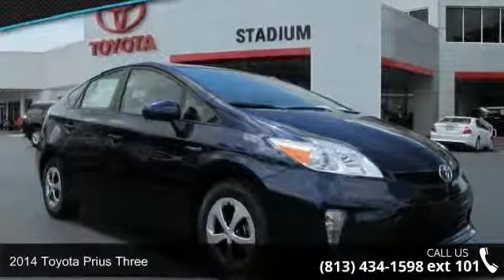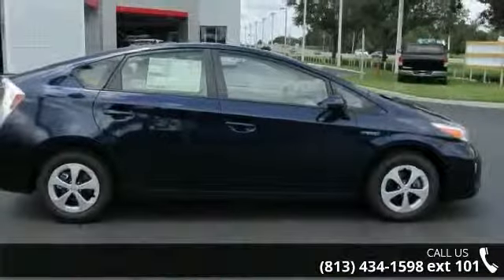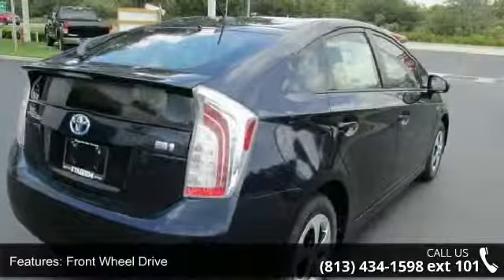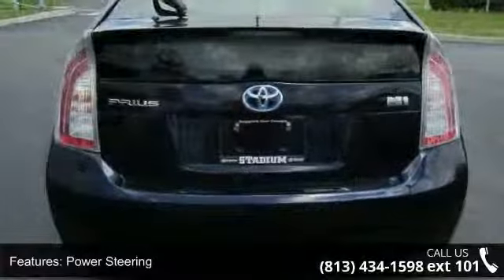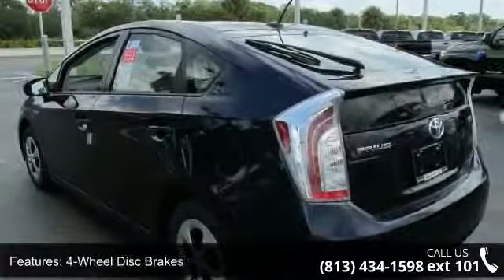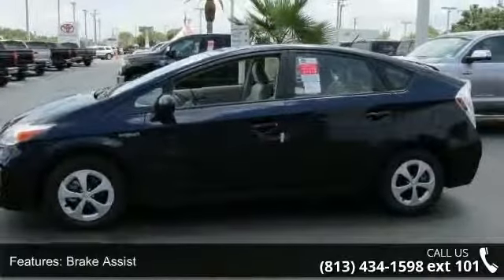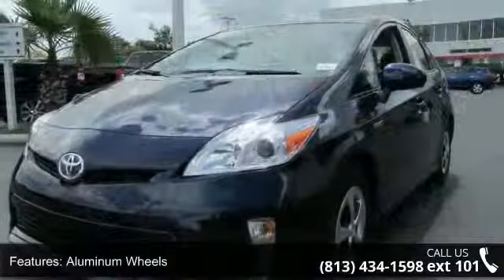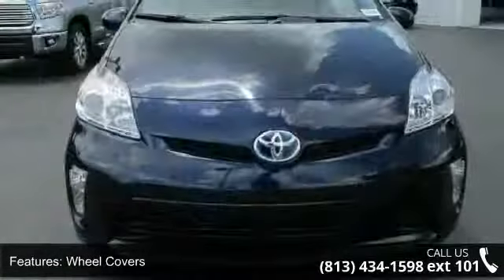2014 Toyota Prius Three - Stadium Toyota - Tampa, FL 33614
Our 2014 Toyota Prius Three pictured here in dazzling Nautical Blue Metallic maintains its strong record for reliability and longevity. Sporting a 1.8 Liter engine/60 kw electric motor combo tied to a seamless CVT, this car produces 134 hp and achieves a tremendous 51mpg in the city. Stellar fuel economy, awesome technology and a comfortable ride make this an outstanding "green" choice. LED running lights and 15-inch aluminum wheels with aerodynamic wheel covers highlight the stylish exterior of our Prius Three. You'll appreciate keyless entry, heated outdoor mirrors and a rearview camera. Enjoy the convenience of Bluetooth phone and audio connectivity, satellite radio and Entune infotainment as a large central display and voice-activated navigation ensure you reach your destination. With latch anchors for child seats and lots of cargo space, you'll have no problem hauling around the family and all of their stuff.